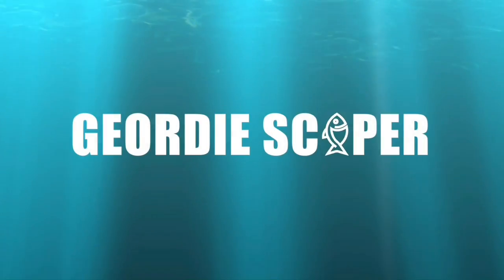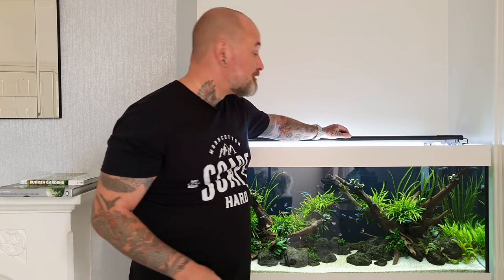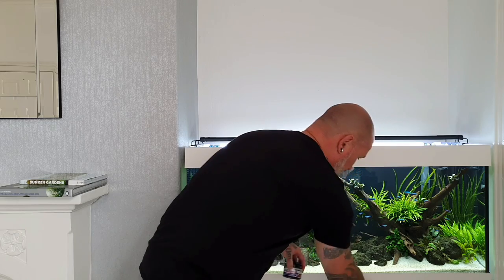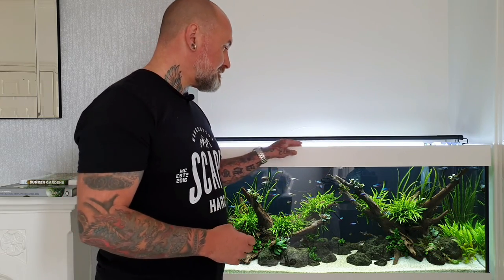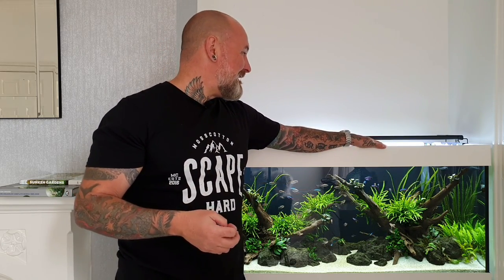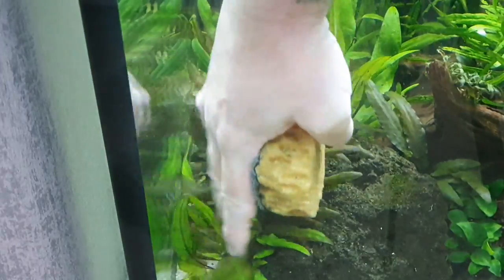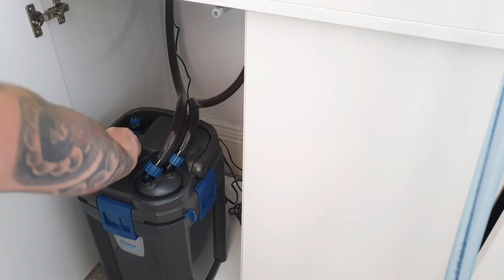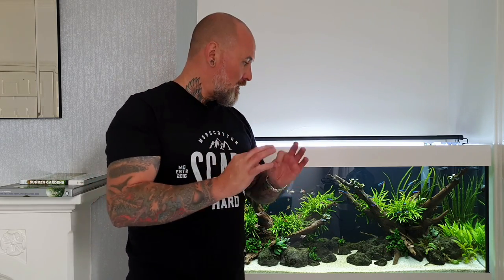JUWEL RIO 240 (LOW ENERGY, NO CO2) HOW I CARE FOR AND MAINTAIN THIS BEAUTIFUL AQUARIUM 2020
Hi all!
Here is my weekly routine to keep my aquarium healthy and clean.
Much appreciated
GS